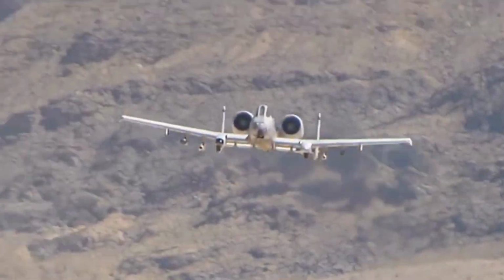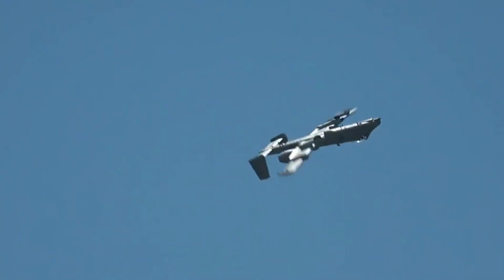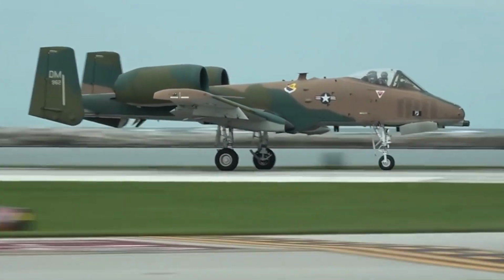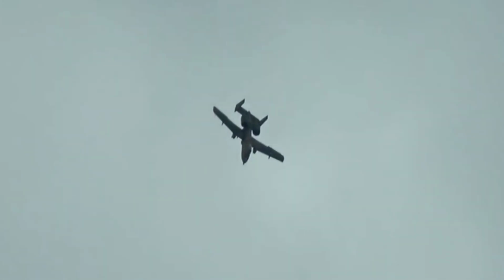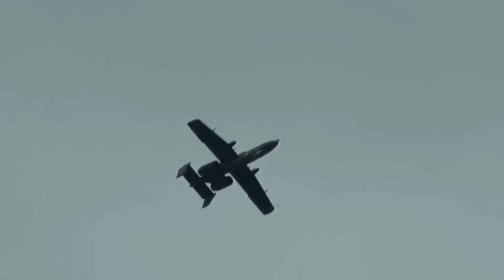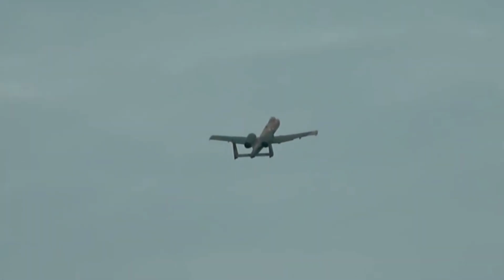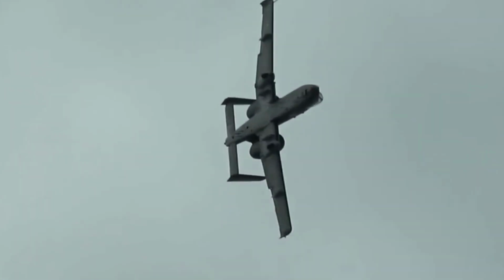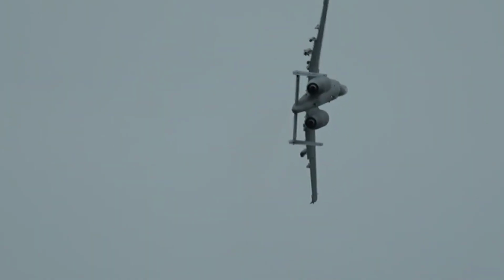A-10 Thunderbolt Strikes: Watch the GAU-8 Rip Through Houthi Targets